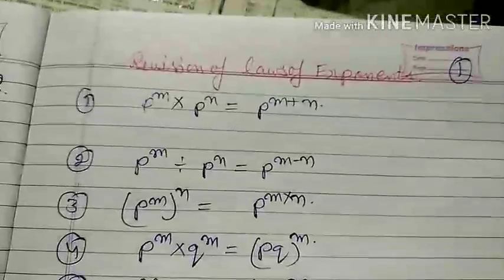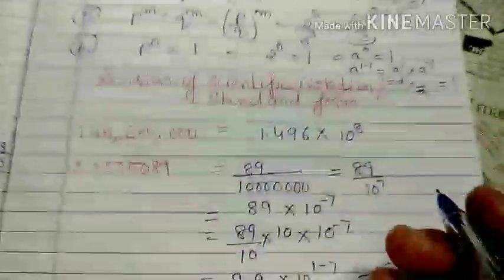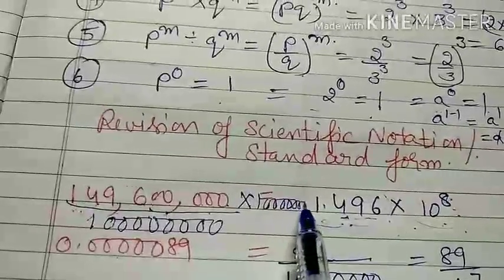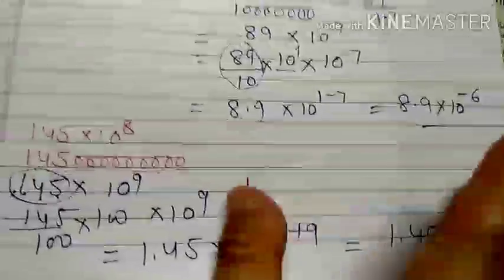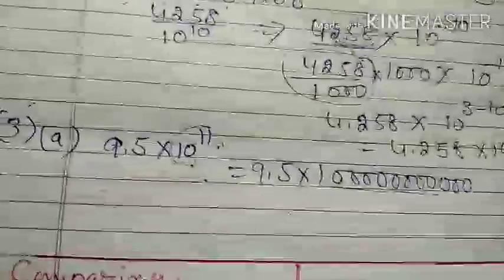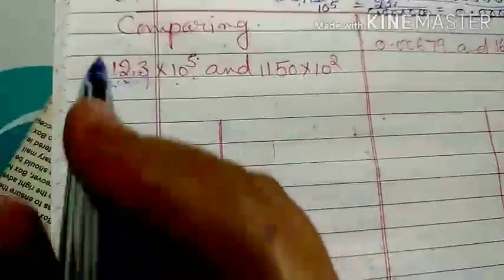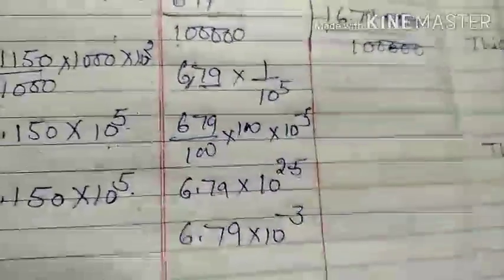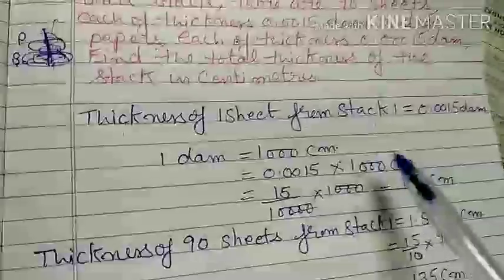Class 8 Maths Revision of Exponents and Scientific Notation on 8/6/2020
Revision of chapter 2 Exponents